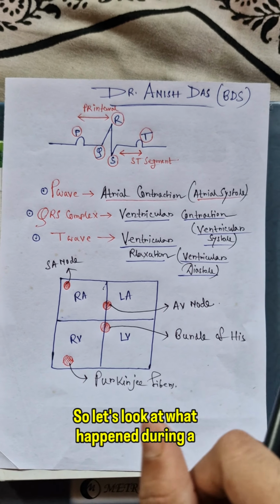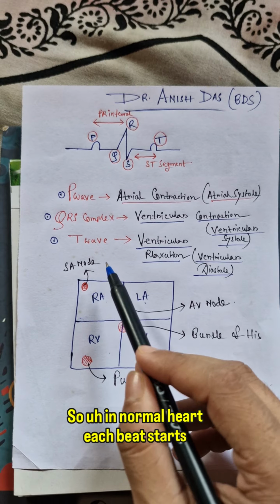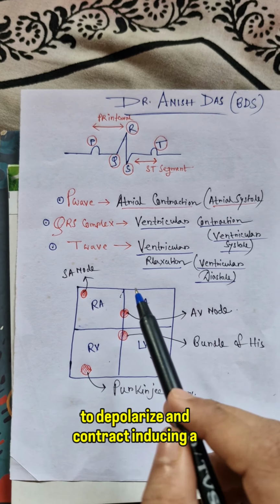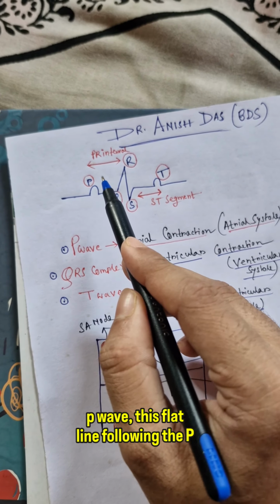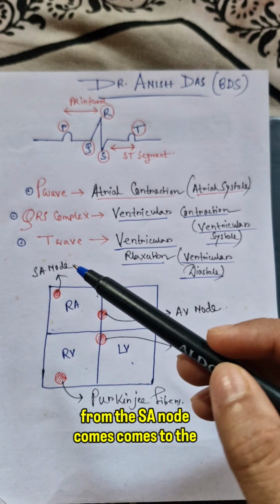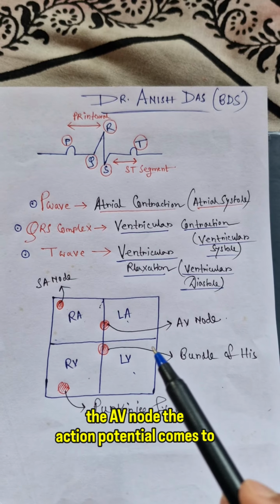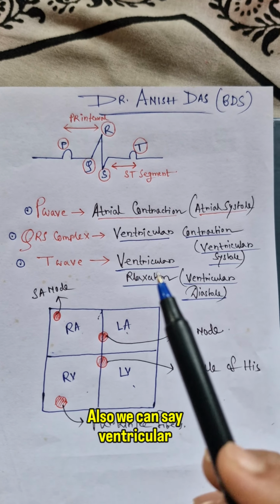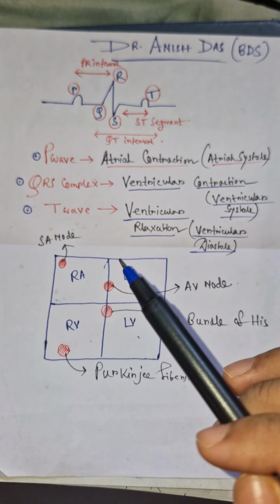ECG (Part-1):Understanding the fundamentals of cardiac electrophysiology#neetmds2026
📊 ECG (Part-1): Understanding the fundamentals of cardiac electrophysiology.
For NEETMDS & INICET aspirants.